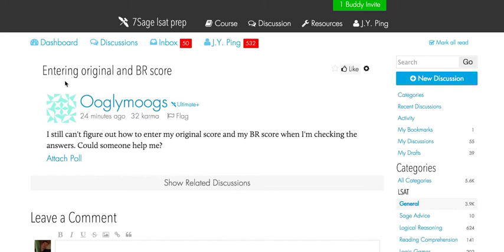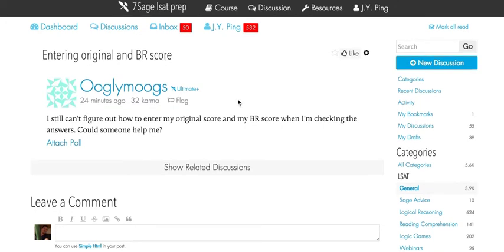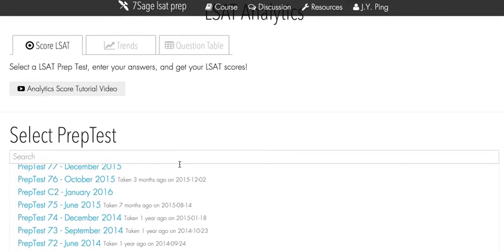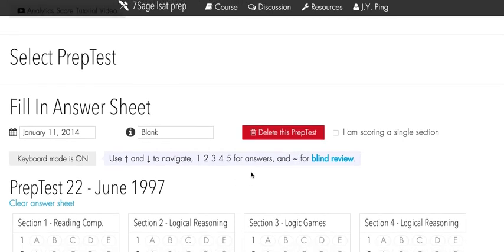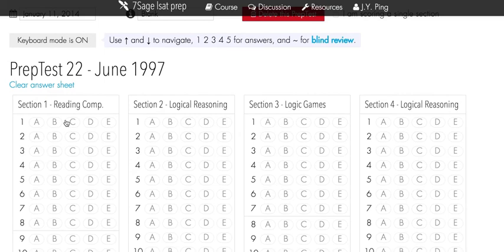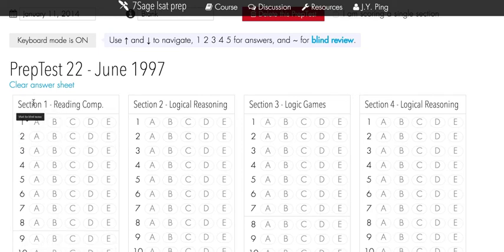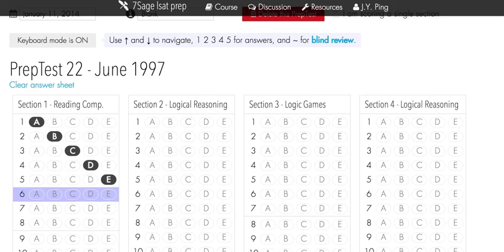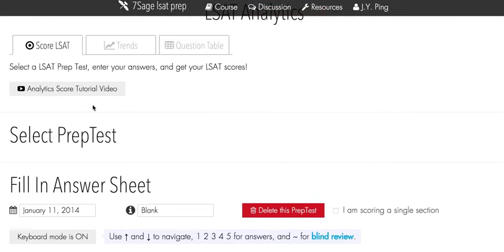Discussion Forums - How do I Input BR Answers in Analytics?